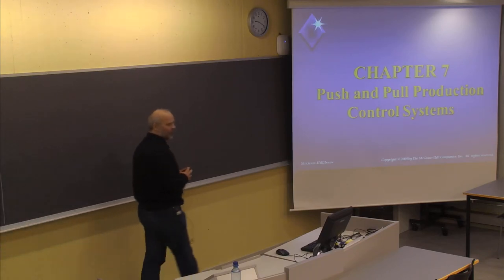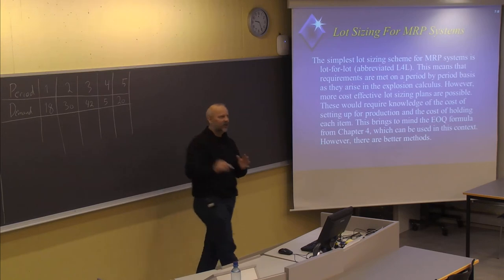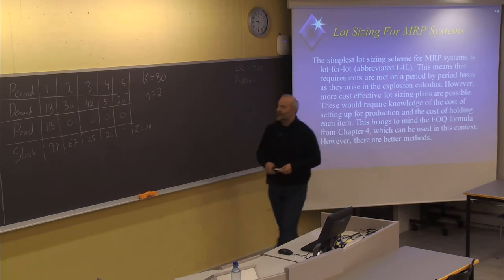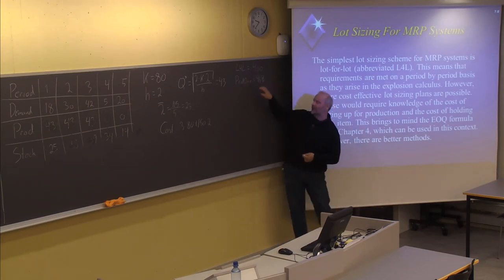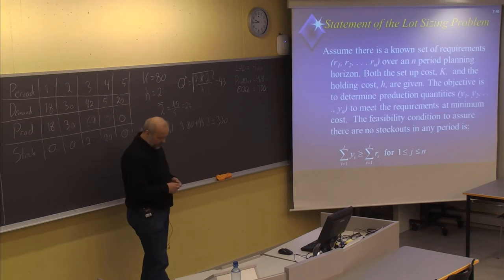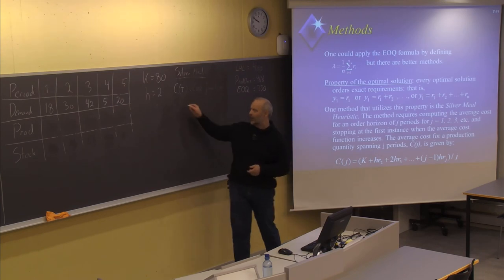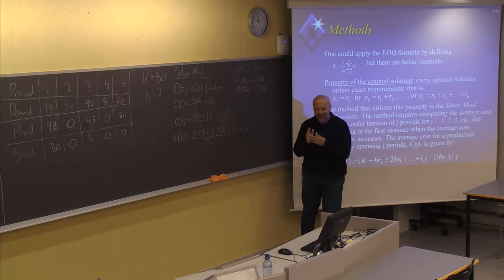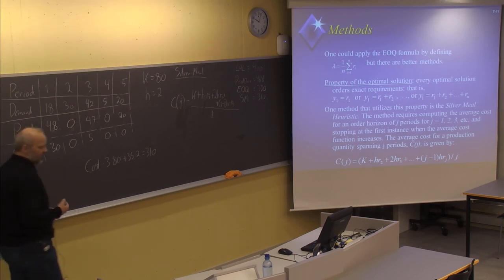01-F-28 Forelesning LOG500 (5. nov. 2014)